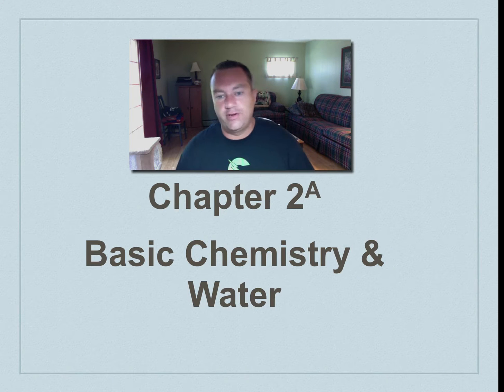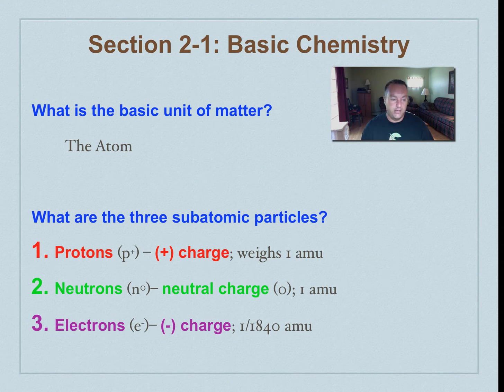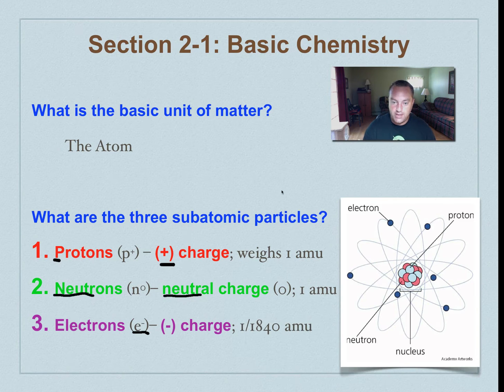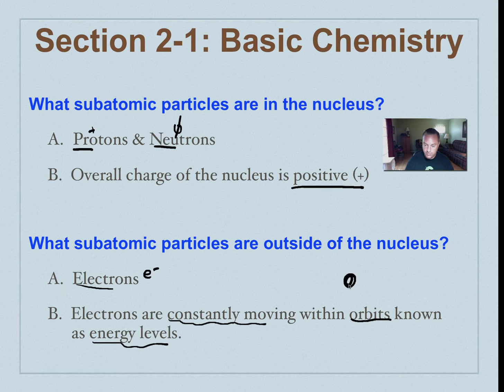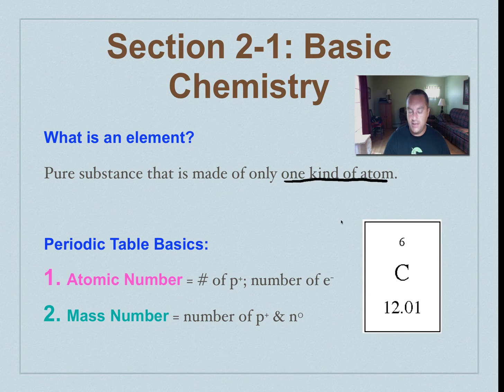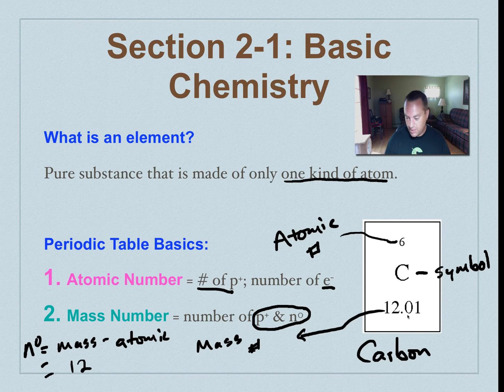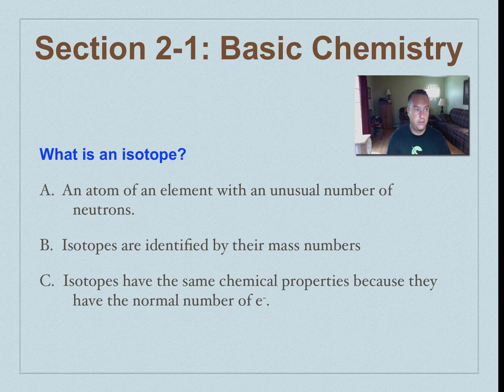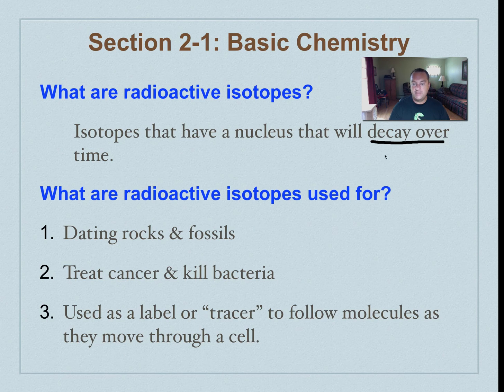Chapter 2A - Part 1 Atomic Structure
This episode is the first of five screencasts over basic chemistry and the special chemistry of water.  In in this screencast I'll cover the basics of atomic structure including what the concepts of subatomic particles and what atomic number and mass number mean.